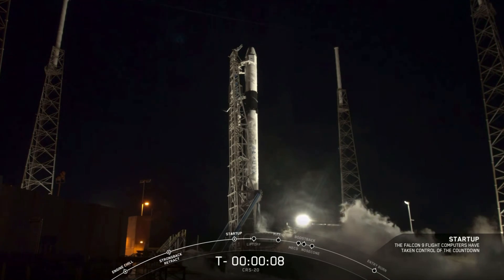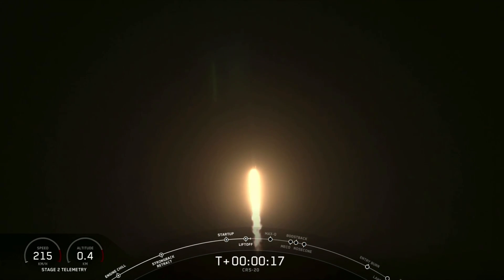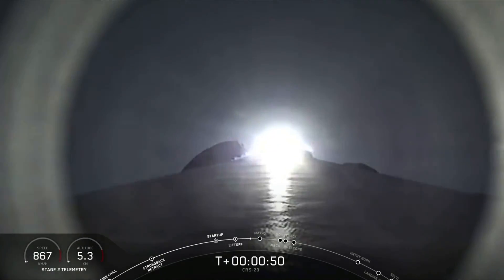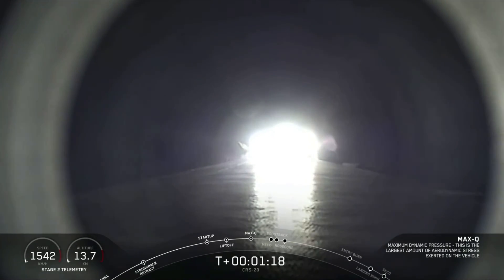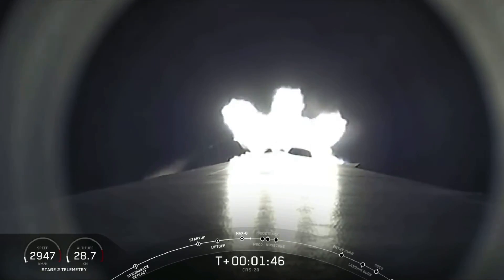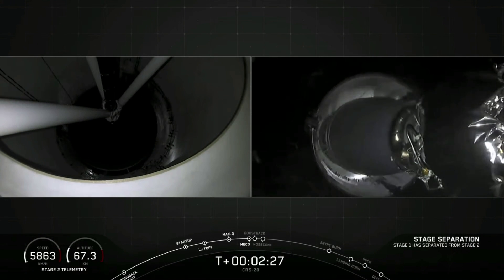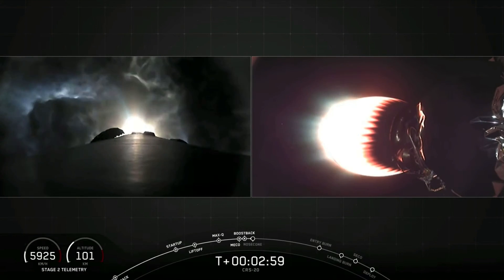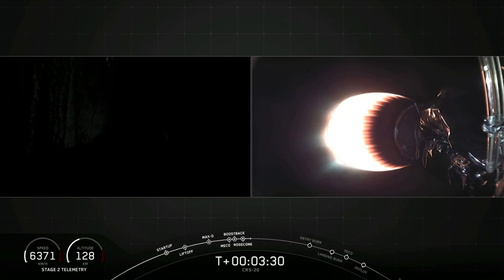Blastoff! SpaceX CRS-20 mission launches to Space Station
A Falcon 9 rocket launched the SpaceX CRS-20 mission to the International Space Station on Mar. 6, 2020. The Dragon capsule is filled with more than 4,300 lbs. (1,950 kilograms) of supplies, including more than 2,100 lbs. (950 kg) of science equipment.-- See the rocket's first stage land

Credit: SpaceX